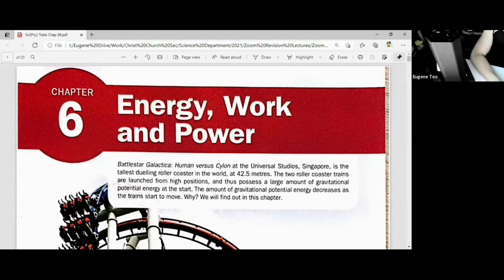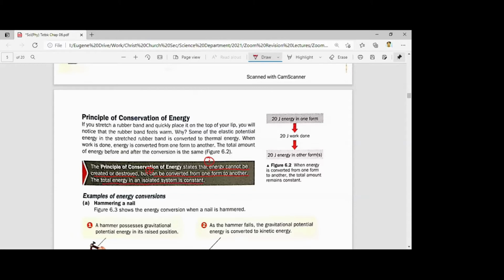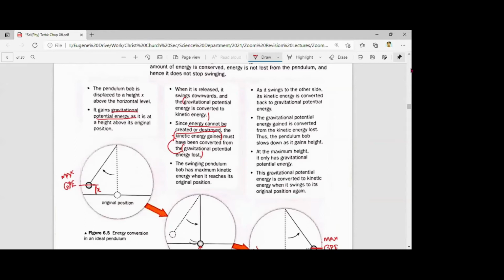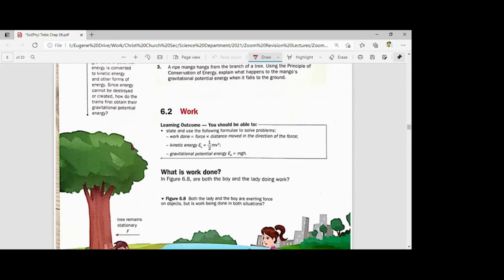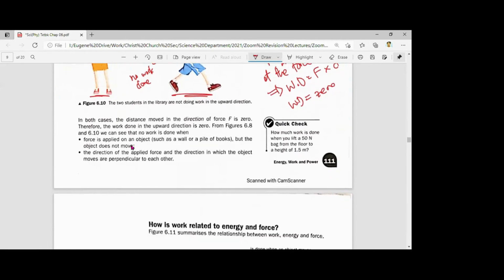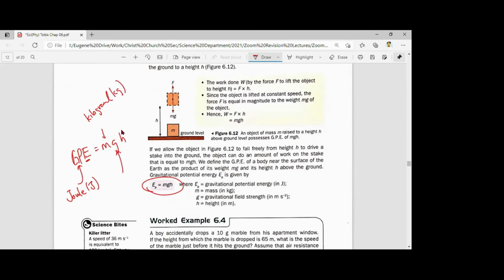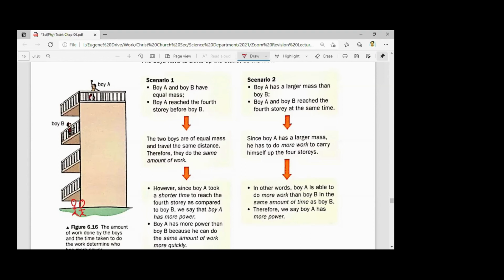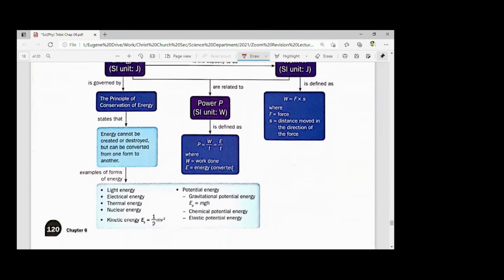Chap 06 - Work Energy Power (13 Mar 2021)